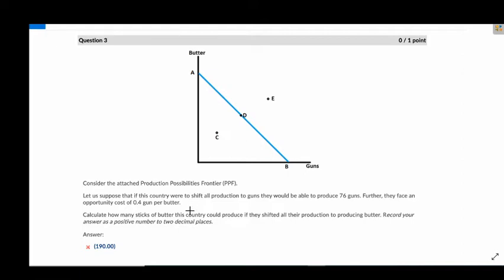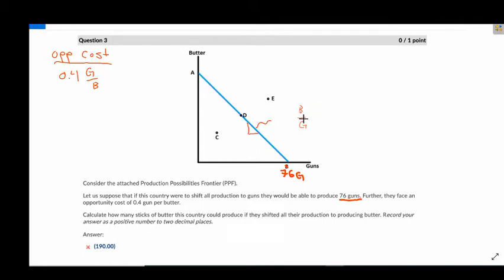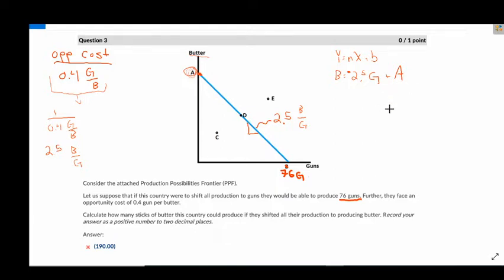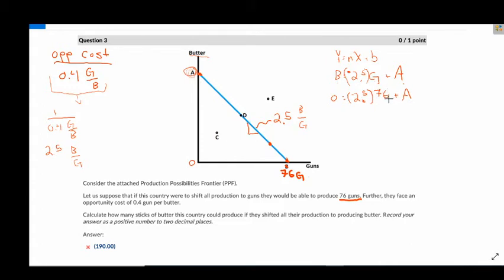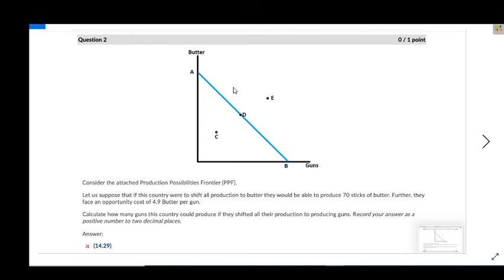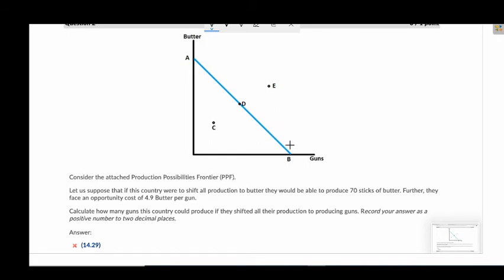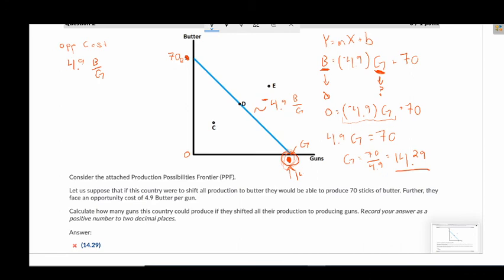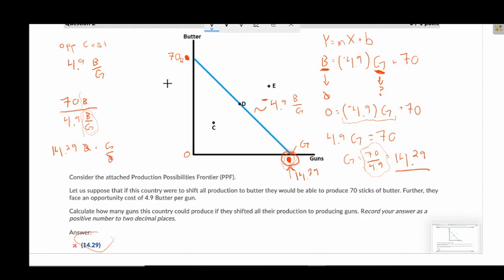PPF Quiz Question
Video for FAQ
Quiz question that many students were having trouble with.